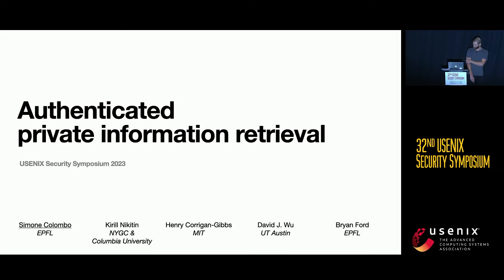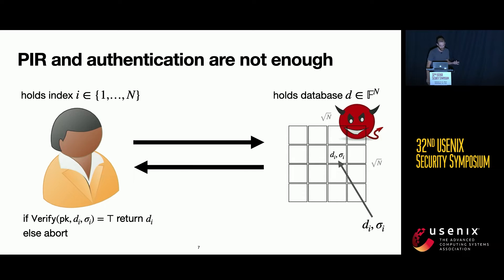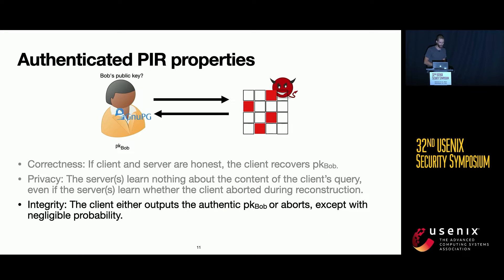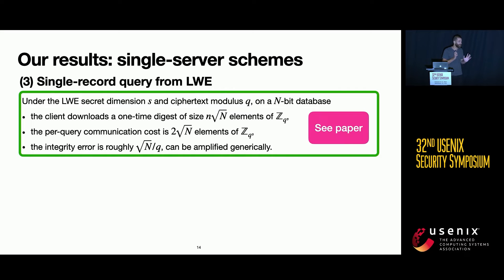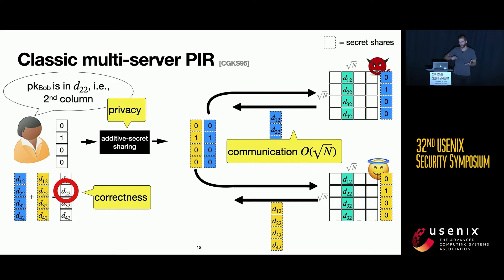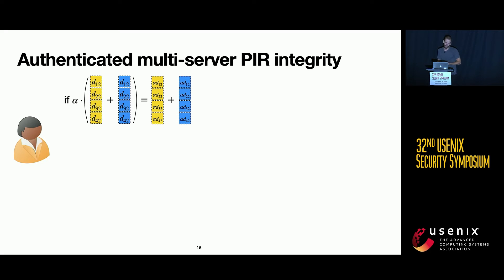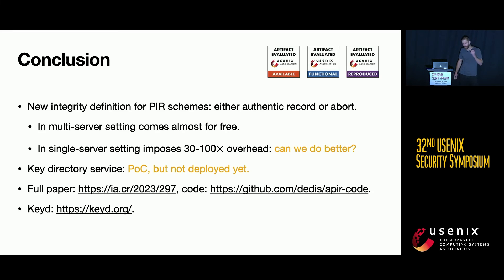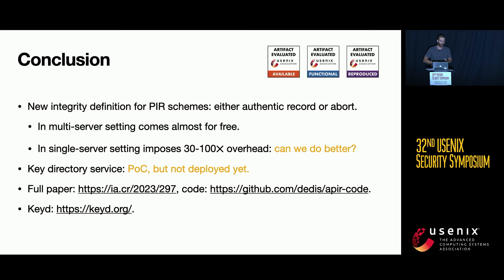USENIX Security '23 - Authenticated private information retrieval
Simone Colombo, EPFL; Kirill Nikitin, Cornell Tech; Henry Corrigan-Gibbs, MIT; David J. Wu, UT Austin; Bryan Ford, EPFL

This paper introduces protocols for authenticated private information retrieval. These schemes enable a client to fetch a record from a remote database server such that (a) the server does not learn which record the client reads, and (b) the client either obtains the "authentic" record or detects server misbehavior and safely aborts. Both properties are crucial for many applications. Standard private-information-retrieval schemes either do not ensure this form of output authenticity, or they
require multiple database replicas with an honest majority. In contrast, we offer multi-server schemes that protect security as long as at least one server is honest. Moreover, if the client can obtain a short digest of the database out of band, then our schemes require only a single server. Performing an authenticated private PGP-public-key lookup on an OpenPGP key server's database of 3.5 million keys (3 GiB), using two non-colluding servers, takes under 1.2 core-seconds of computation, essentially matching the time taken by unauthenticated private information retrieval. Our authenticated single-server schemes are 30-100× more costly than state-of-the-art unauthenticated single-server schemes, though they achieve incomparably stronger integrity properties.